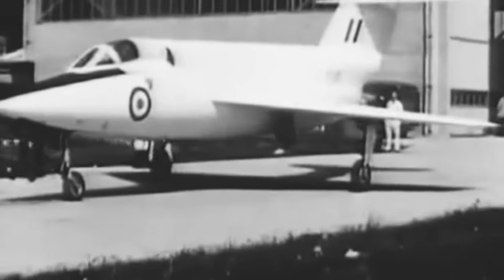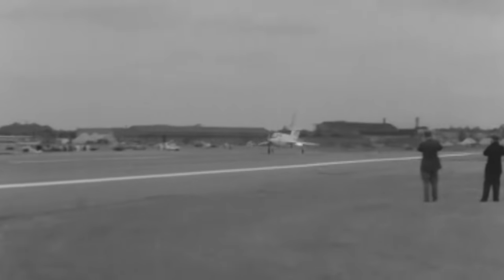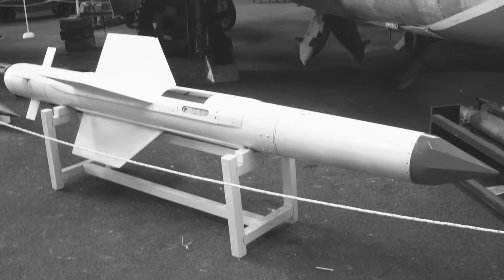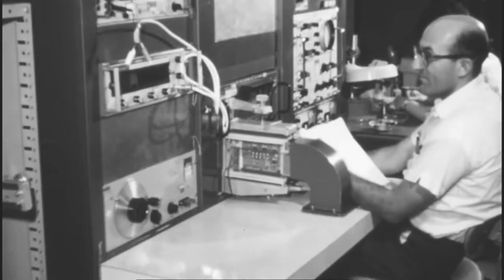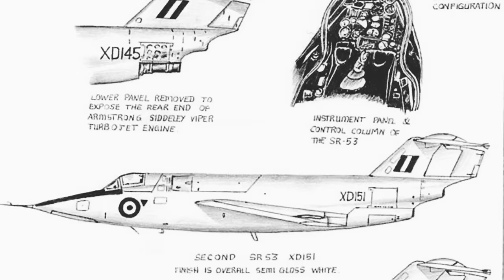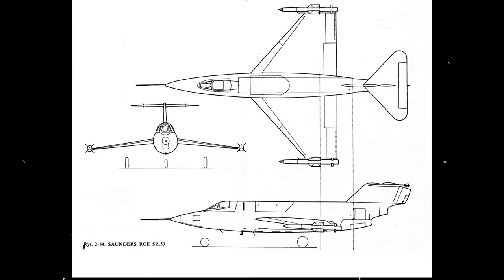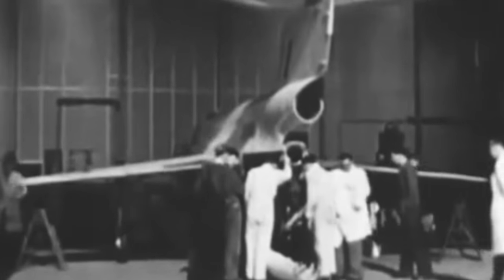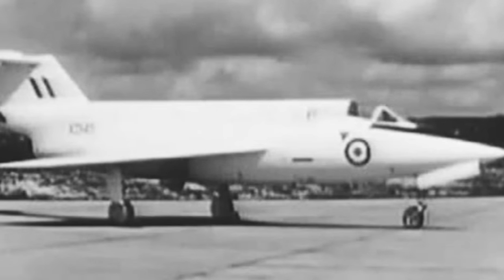The Best Plane in the World that Went Terribly Wrong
In the late 1950s, the world teetered on the brink of nuclear annihilation. The Soviet Union had unleashed a new breed of strategic bombers, capable of Mach 2 speeds and soaring at altitudes as high as 80,000 feet. The stakes were unimaginably high, and the United Kingdom needed a rapid response guardian, and it needed one fast. It had no aircraft that could reach similar heights and speeds.

Faced with this imminent threat, the UK turned to the Saunders-Roe SR.53, no ordinary interceptor. It was a dual-engine marvel, equipped with both a rocket engine for rapid climbs and a jet engine for sustained flight. Within just 2 minutes and 30 seconds, the SR.53 could ascend to 60,000 feet, positioning itself to intercept incoming threats with its infrared-guided missiles. It was engineered to be the UK's first line of defense against high-altitude, high-speed bombers.

But the SR.53 was not just about speed and altitude. It represented a leap in engineering thought. Its dual-engine system allowed for rapid ascent to intercept threats and the fuel efficiency to return safely, offering a practical solution to a complex problem.

As test flights commenced, the SR.53 showed promise, but it also faced an uncertain future. Advances in missile technology were beginning to overshadow traditional interceptors. And then, during one fateful test flight, something went terribly wrong…